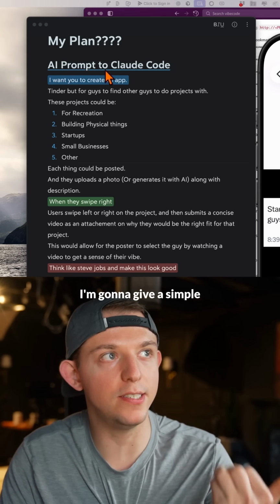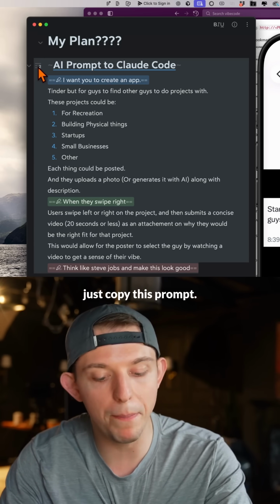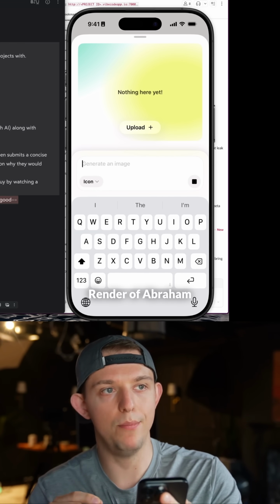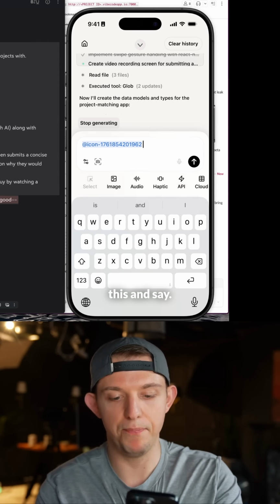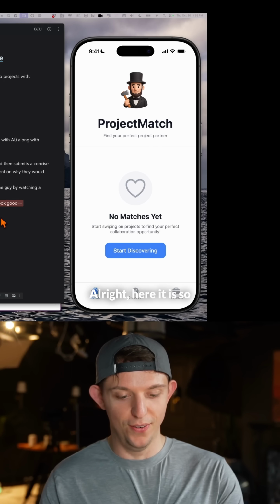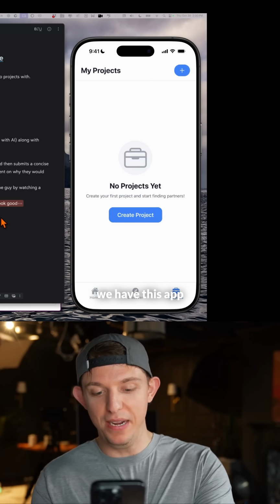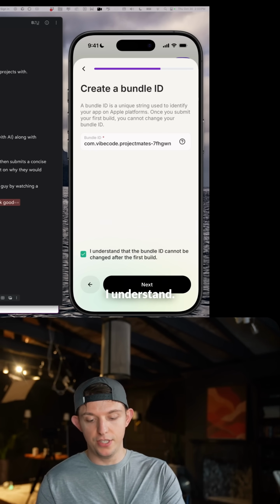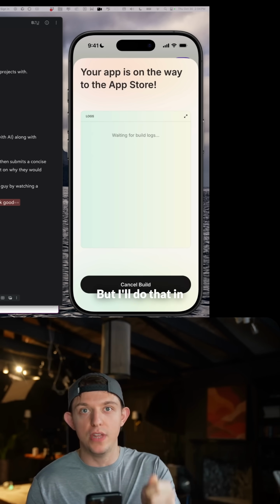vibecode app is insane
Building an iOS app From my Phone.

This has never been easier.

Vibecode will win.